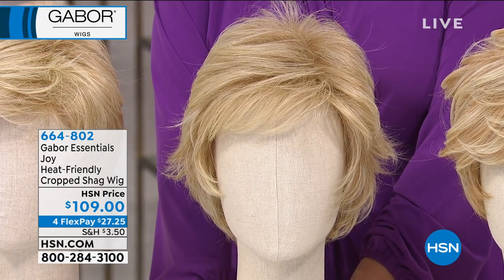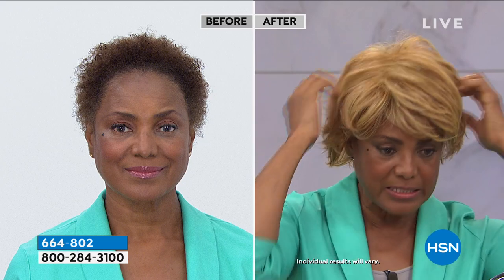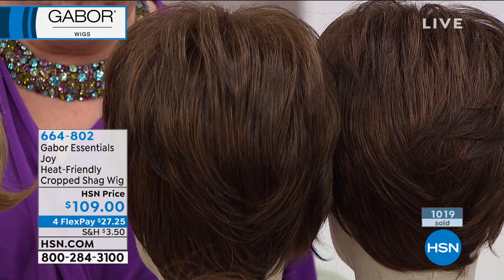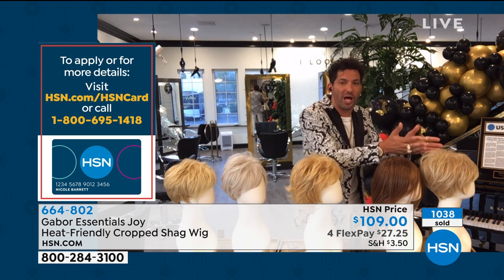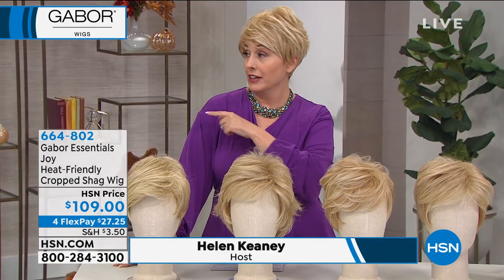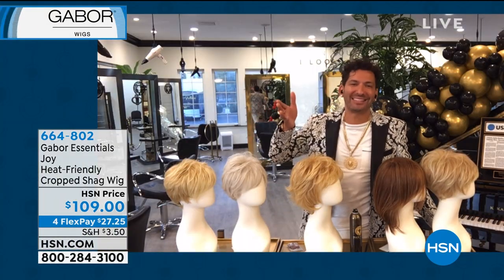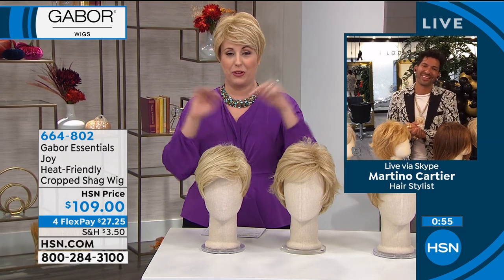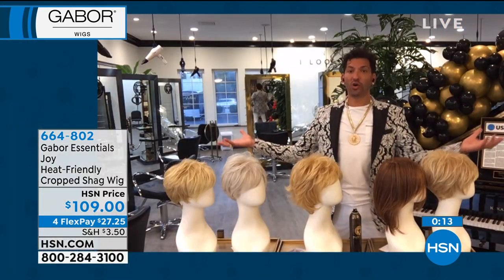Gabor Essentials Joy HeatFriendly Cropped Shag Wig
Easytouse cropped shag wig with a sculpted nape for the quintessential tousled look.

    Wig
    Care Instructions

Color Choices

    Multidimensional colors made up of 711 gradient shades for a natural look Made of exclusive heatfriendly Excelle fiber
    Change the style if desired with hot tools up to 350 degrees F

    Optional Tip Use a stretch nylon wig cap to hold long or short hair under the wig. This light, cool cap will control your loose ends and prevent wig slippage.